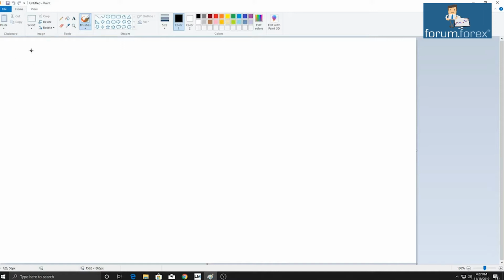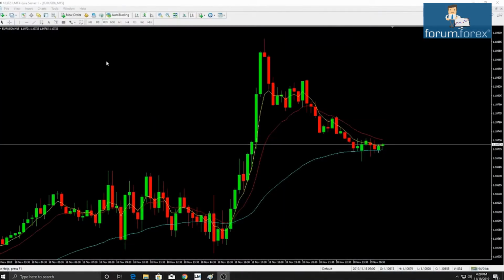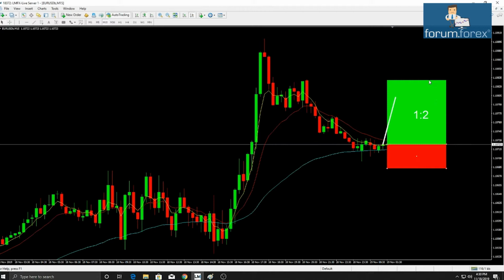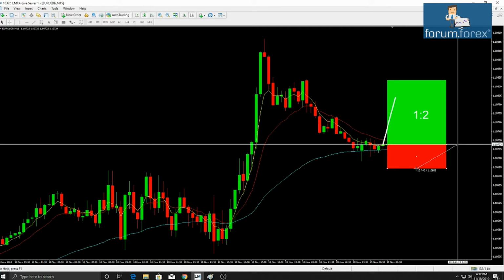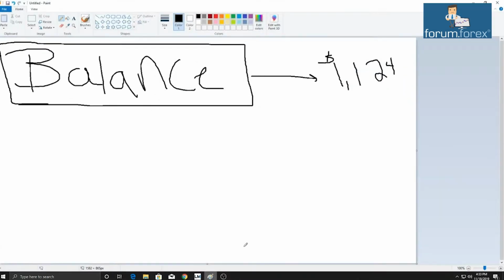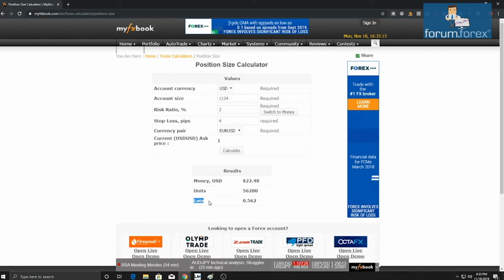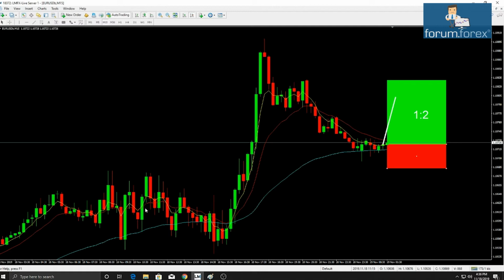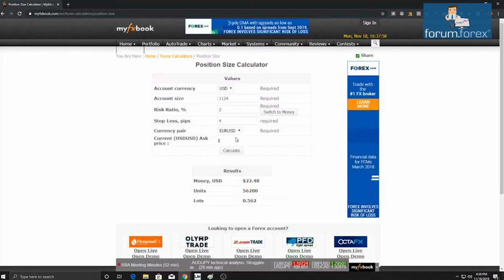How to calculate actual position lot size in your forex trading?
A fundamental goal when it comes to trading or investing is to avoid making emotional decisions. As financial risk is involved, emotions will play a huge part. You’ll need to be able to keep them in check so that they don’t affect your trading and investment decisions. This is why it’s useful to come up with sets of rules that you can follow during your investment and trading activities.

for learn how to calculate forex pips click here...

What is Position Size in Forex?
To identify the maximum risk size of trade, you should find the distance between your stop loss and your entry. Therefore, you should determine the pips and the lot size to calculate the ultimate risk in the dollar value. Risk per trade in currency value helps the trader to stay consistent with the maximum tolerable losses. Therefore, you have options to close your position when you see this going further towards the stop-loss levels.

Calculate the Position Size in Forex
If you open a trading account in a broker and open multiple positions with multiple trading sizes, you may face a problem with a risk of drawdown. In that case, calculating the position size may save you from any unexpected stop out.

For learn more about forex trading and learn how to calculate proper position size in your forex trading join

This is the forex forum for beginners and professional currency market traders. Discuss and share forex trading tactics, currency pairs, tips and forex market data. Analyze forex brokers, leverage and signals providers.